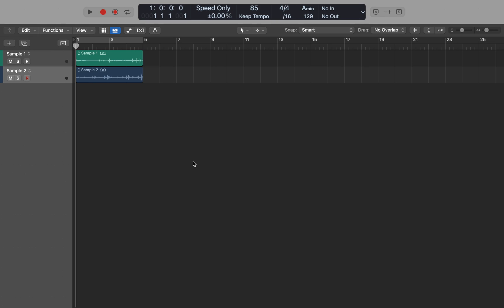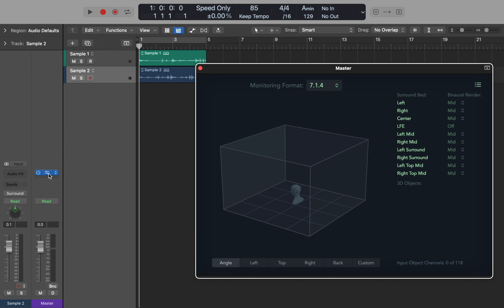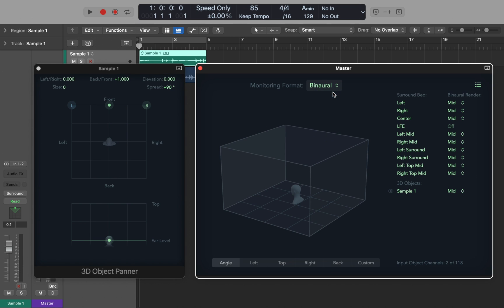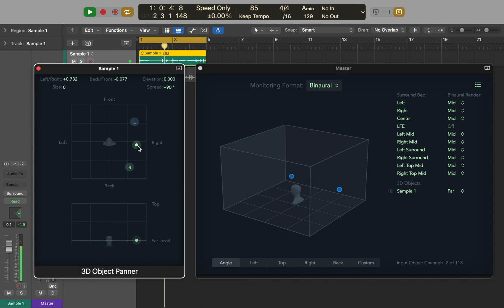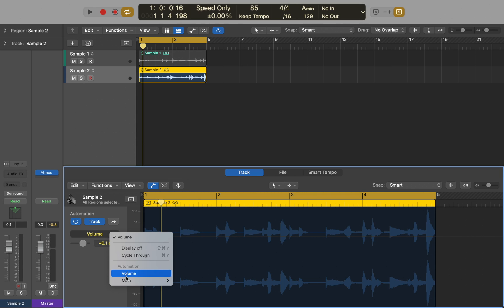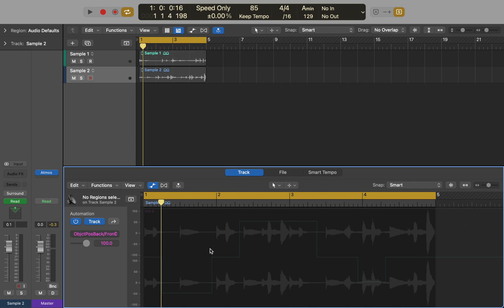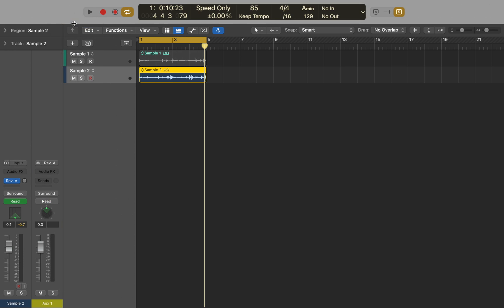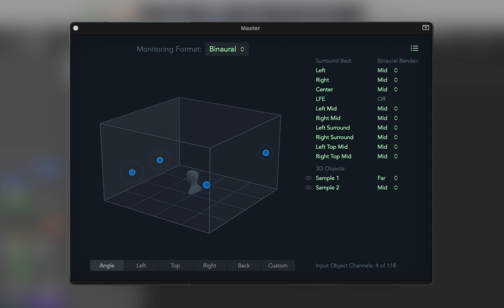Logic Pro: Spacial Audio Mixing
In this video I will show you how to set up Dolby Atmos for Spatial Audio mixing. 3D Object Panner in spatial audio mixing is used to position mono and stereo output signals of object tracks in 3D space.